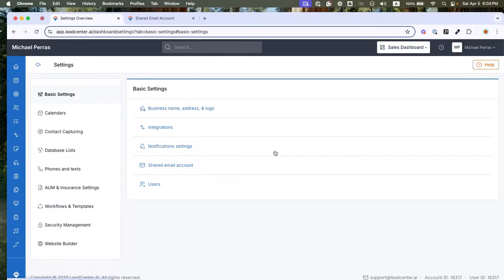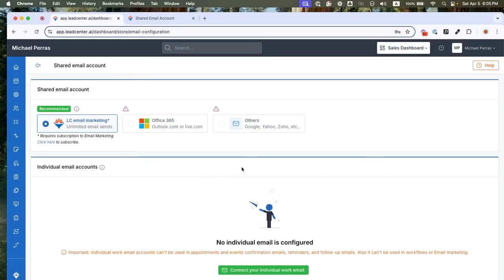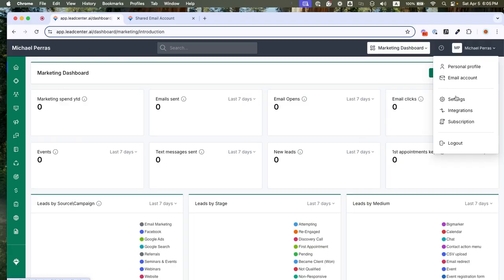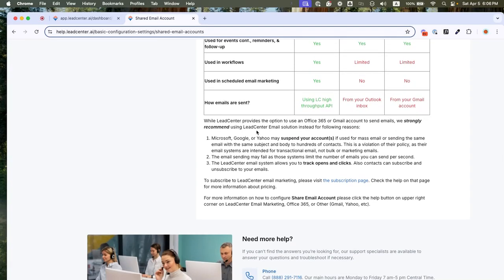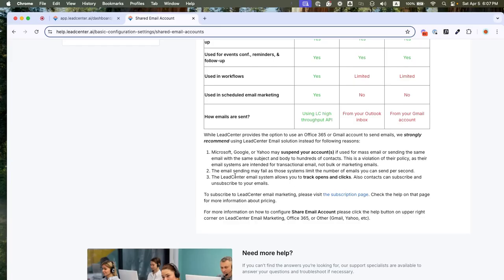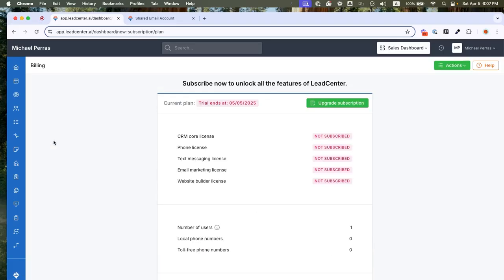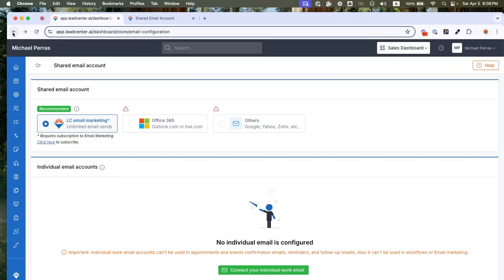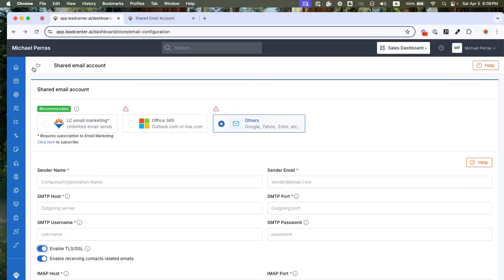Financial Advisor: How to Configure Shared Email Account in LeadCenter.Ai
In this video, we’ll guide you step-by-step on how to set up a shared email account in LeadCenter.AI, so your advisory team can collaborate seamlessly, respond faster, and stay organized.
Whether you're part of a growing RIA or a solo advisor building your team, shared email setup is key to scaling efficiently.